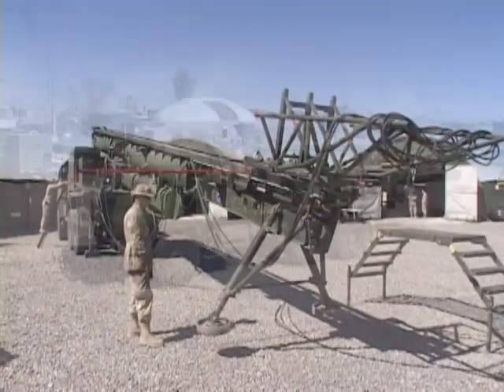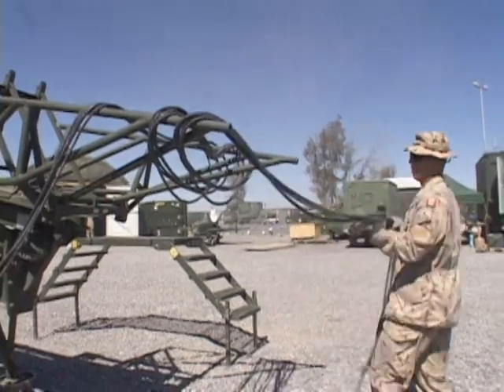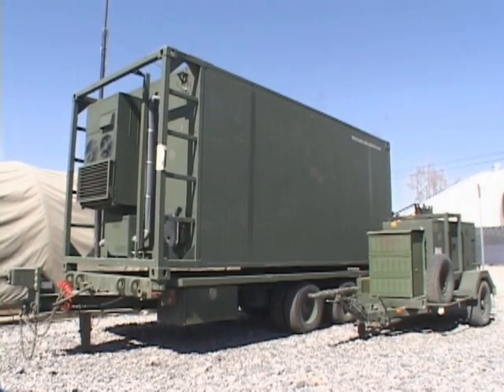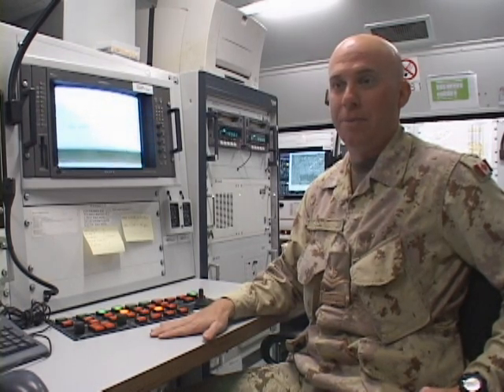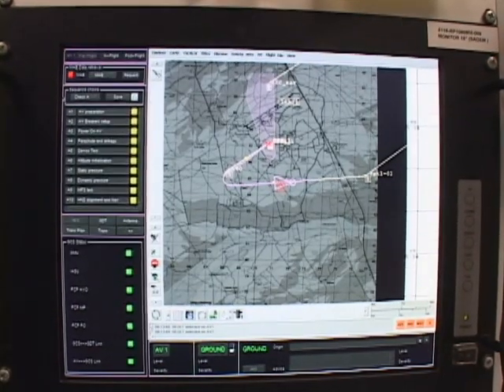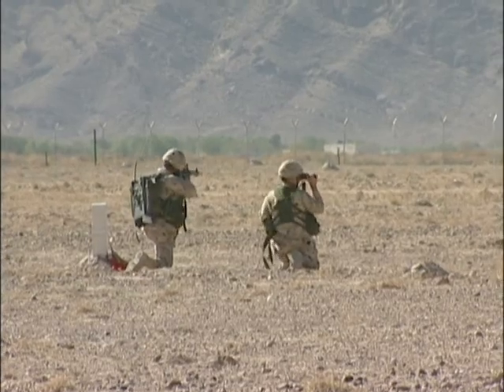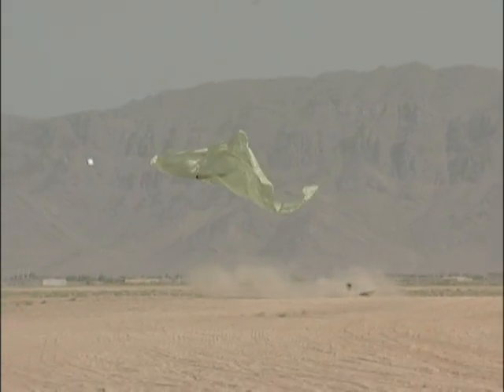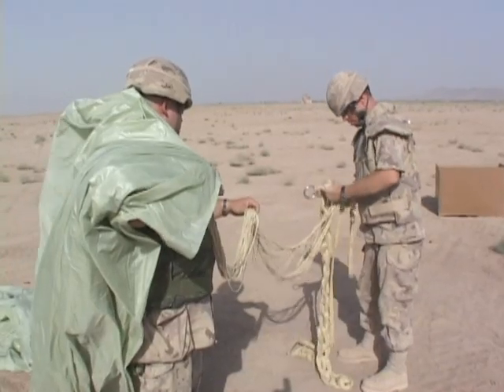2006 In Review: Rebuilding Afghanistan - Tactical Unmanned Aerial Vehicles